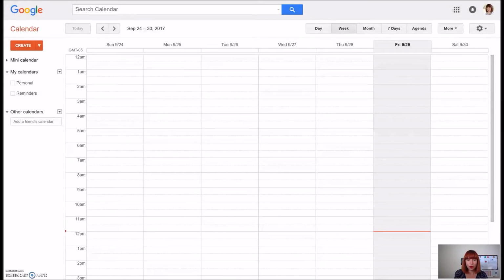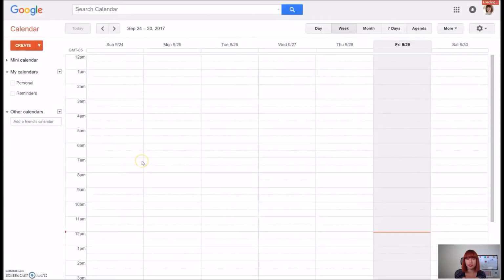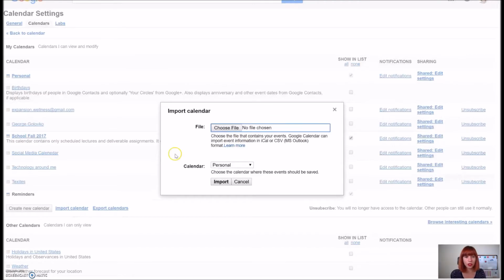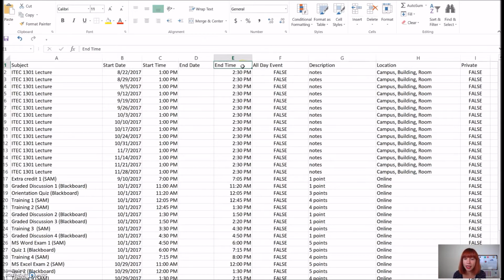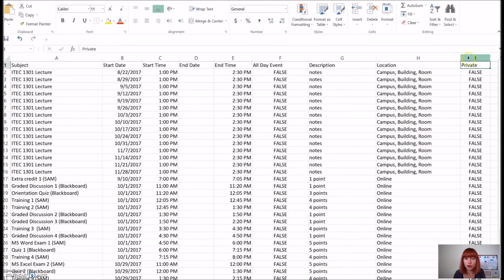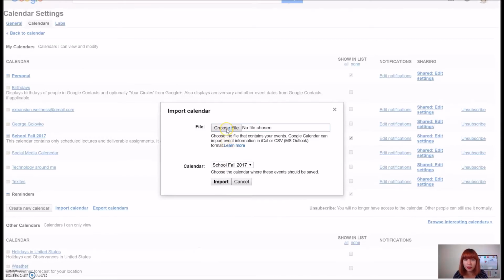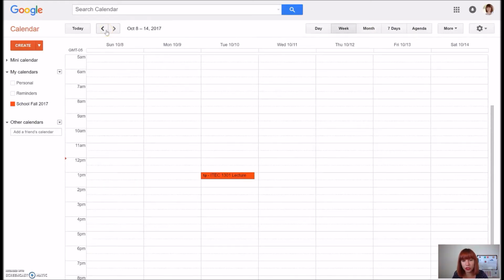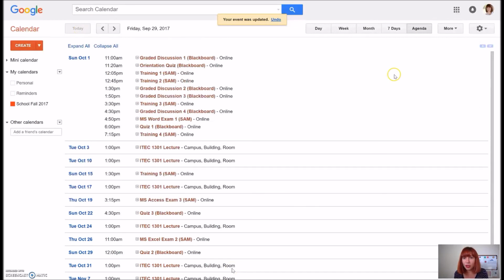How to Easily Create Your Semester Schedule by Importing Event Spreadsheet into Google Calendar?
In this video I will show you how to import list of events into the Google Calendar using a simple spreadsheet. During the video I create a new calendar, explain each required field of the template, and import a prepared template with events.
0:26 - Create new calendar
2:01 - Google Calendar template
4:07 - Importing the file